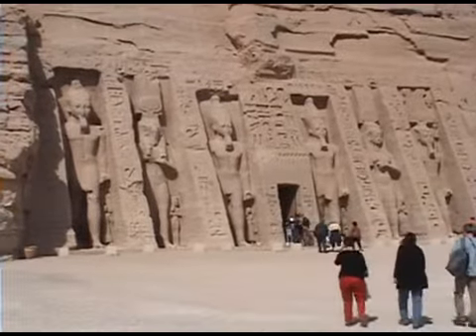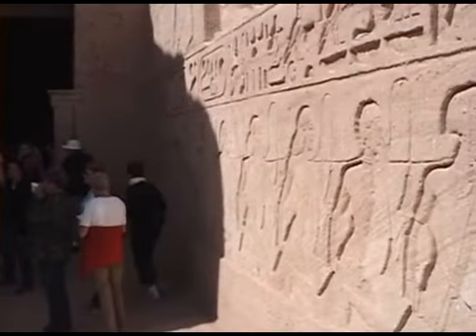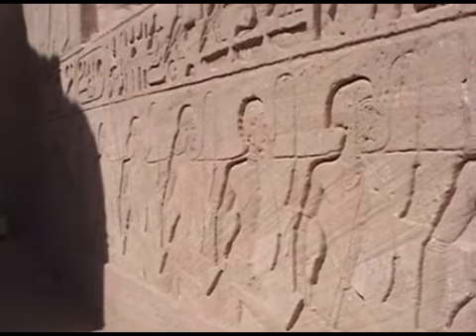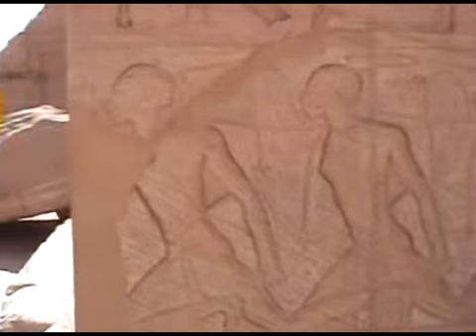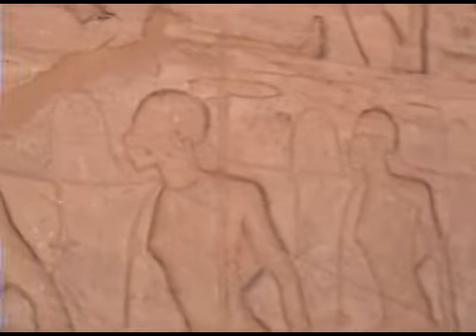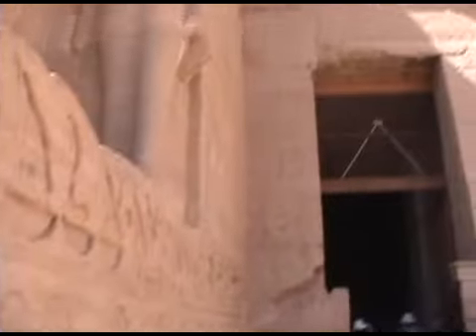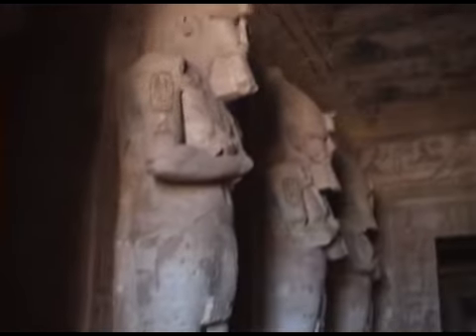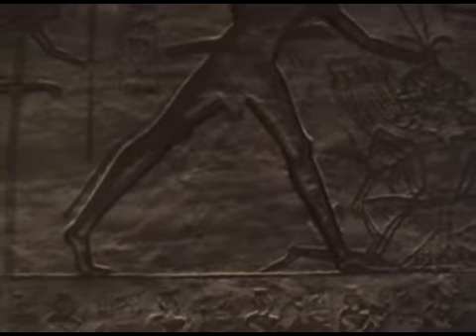"Temples at Abu Simbel, dedicated to Ramses II and Nefertari" Nubia, EGYPT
A half hour flight from Luxor are the Temples at Abu Simbel, a UNESCO World Heritage Site.  Saved from the rising waters of Lake Nasser by cutting the temples up block by block and moving them to higher ground.  An unbelievable feat of engineering.